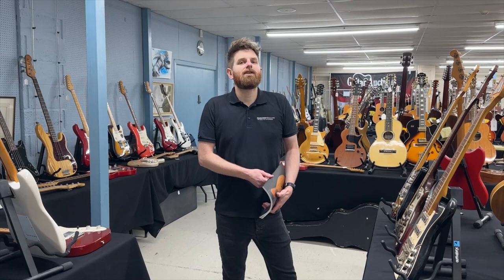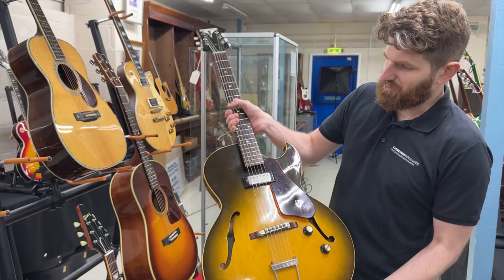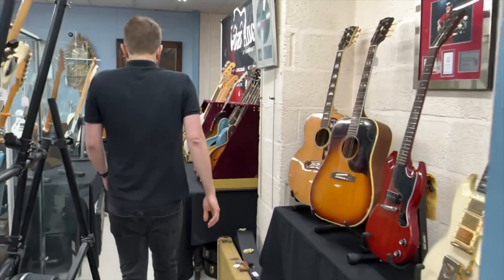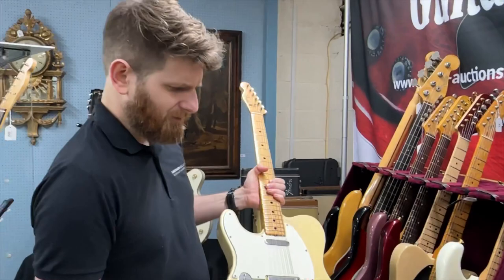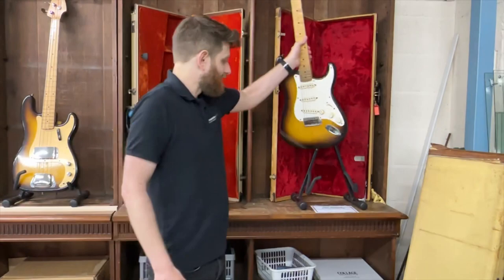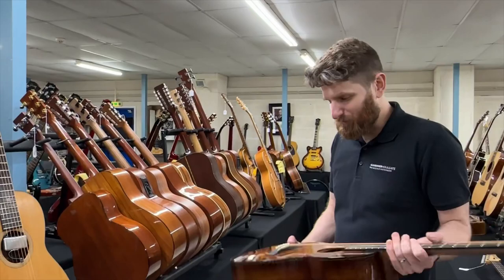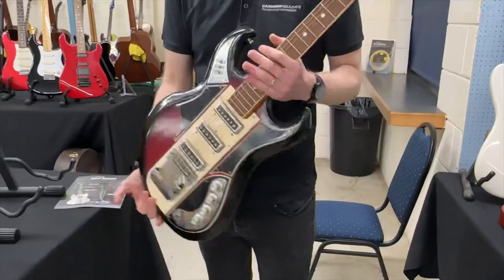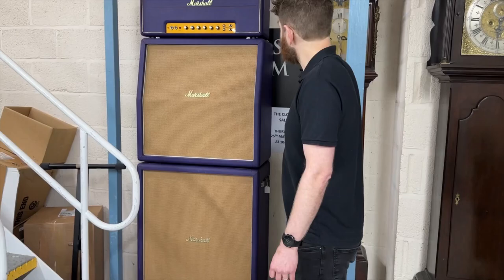Saleroom Tour - June 2023 - Biggest Ever Guitar Auction !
Watch our saleroom tour for our huge guitar auction taking place on 14th, 15th & 16th June 2023. Auctioneer and head of department Luke Hobbs shows us around the main showroom to give an insight of what to expect at our biggest auction to date.

With over 1600 lots going under the hammer including over 700 guitars, this could possibly be the largest guitar auction to have ever taken place in the UK.

Catering for high end, boutique, vintage, intermediate and budget ranges, the auction catalogue can be viewed or our sister website, guitarauctions.com

Like what you see? Head down to our Saleroom and have a browse in person where you may well find the guitar you never knew you wanted, or even the guitar of your dreams. Public viewing takes place on 12th & 13th June 2023.

Gardiner Houlgate are the leading specialists for guitar auctions in the UK and Europe, holding four bespoke sales per year.

You can also check out our gear demos and keep up to date with incoming consignments.